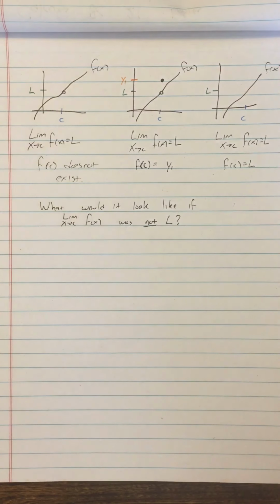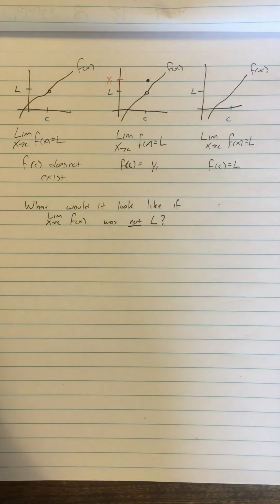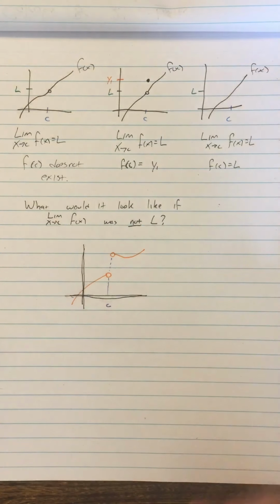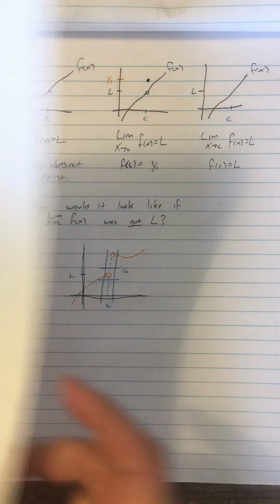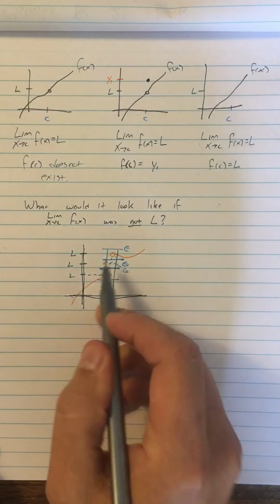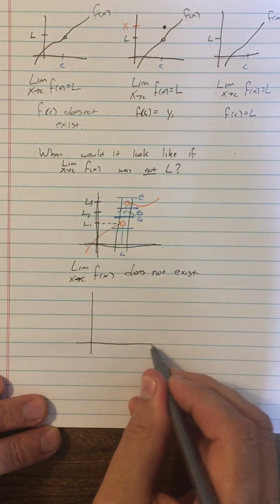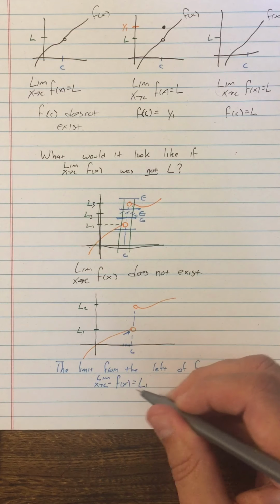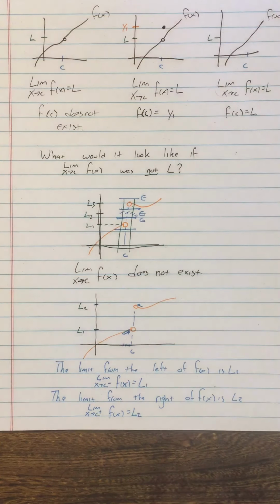Calc 2.1 Part 2